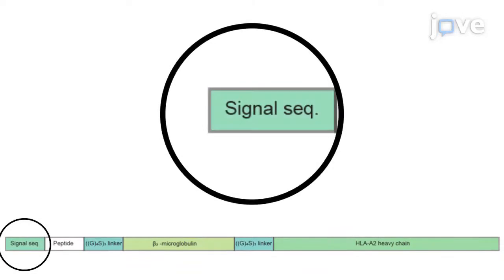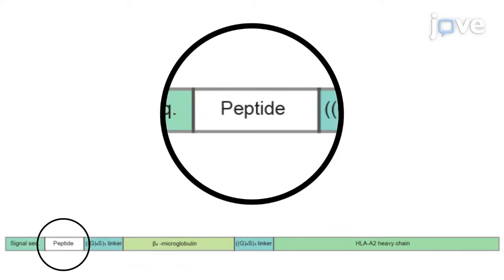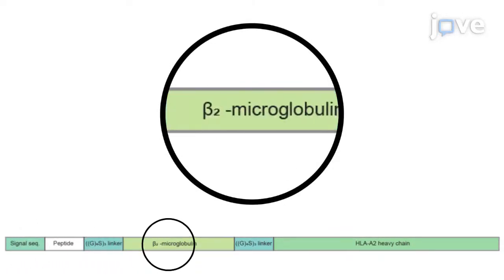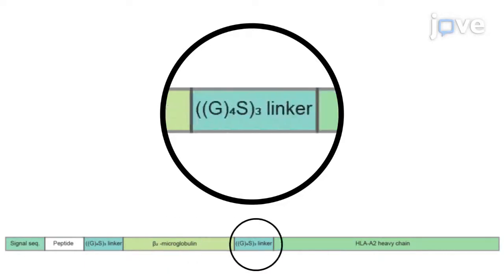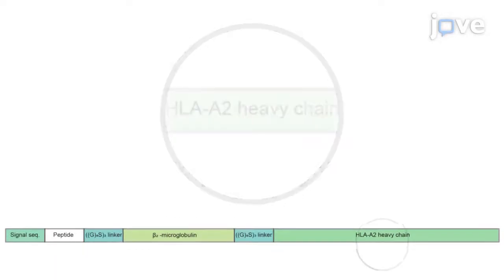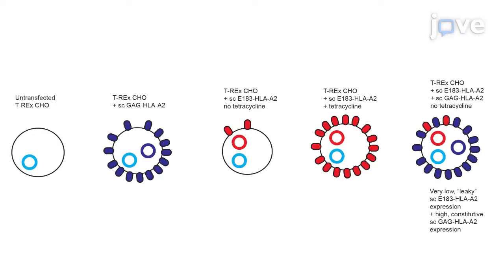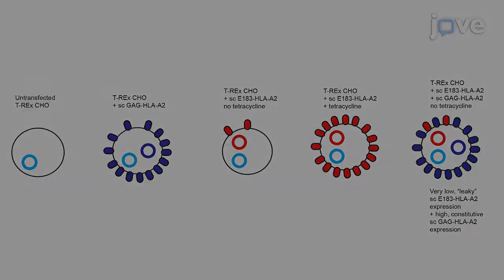Single Chain MHC to Investigate Co-agonism in CD8+ T Cell Activation | Protocol Preview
Use of Single Chain MHC Technology to Investigate Co-agonism in Human CD8+ T Cell Activation -  a 2 minute Preview of the Experimental Protocol

Xiang Zhao, Maryam Hamidinia, Joanna  Ai Ling Choo, Chien  Tei Too, Zi  Zong Ho, Ee  Chee Ren, Antonio Bertoletti, Paul  A. MacAry, Keith  G. Gould, Joanna Brzostek, Nicholas  R.J. Gascoigne
National University of Singapore, Department of Microbiology and Immunology, Yong Loo Lin School of Medicine; National University of Singapore, Immunology Programme, Life Sciences Institute; Duke-NUS Graduate Medical School, Emerging Infectious Diseases Program; A*STAR, Singapore Immunology Network; National University of Singapore, NUS Graduate School for Integrative Sciences and Engineering (NGS); Imperial College London, Department of Immunology, Wright-Fleming Institute;

This protocol describes the use of single chain MHC class I complexes to investigate molecular interactions in human CD8+ T cell activation: generation of engineered antigen presenting cells expressing single chain constructs, culture of human CD8+ T cell clone and T cell activation experiments.